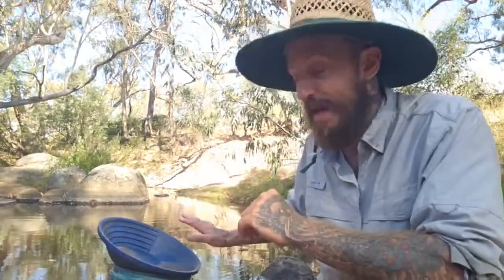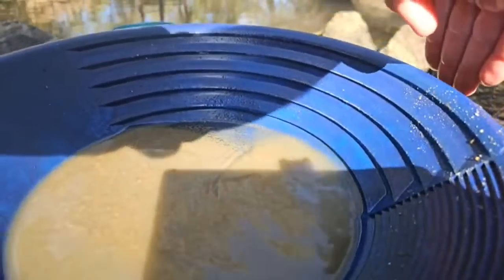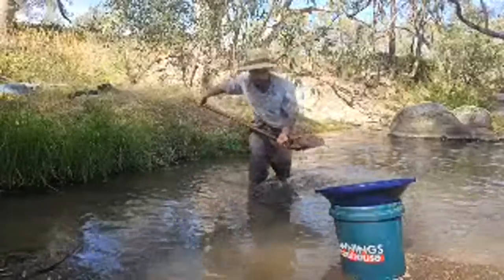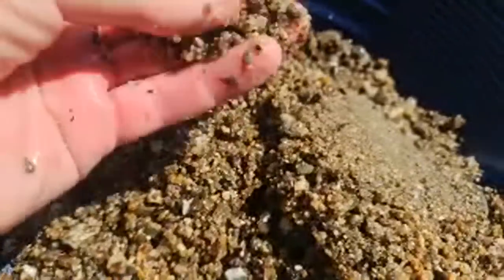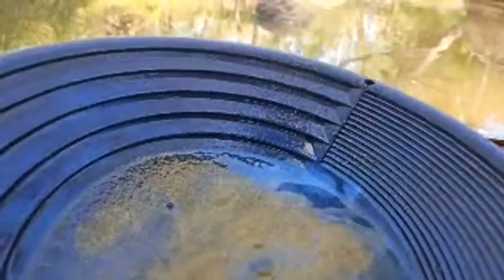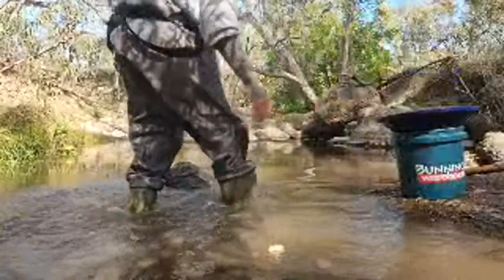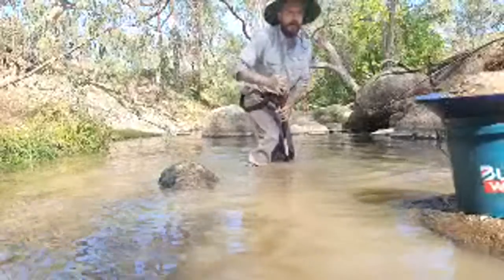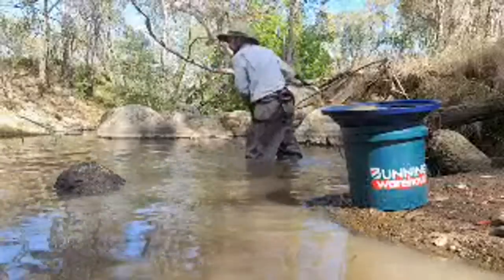Let's pan for gold together | Live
Join me live as we pan for gold together! We'll explore rich paydirt, share tips on finding gold, and answer your questions in real-time. Whether you're a beginner or an experienced prospector, this is the perfect place to learn and enjoy the thrill of gold panning. Don’t forget to check out The Old Mouldy for gold, gemstones, and premium paydirt bags!

💬 Drop a comment and let me know where you're prospecting from!

🚀 Let’s find some gold! See you in the stream! ⛏️